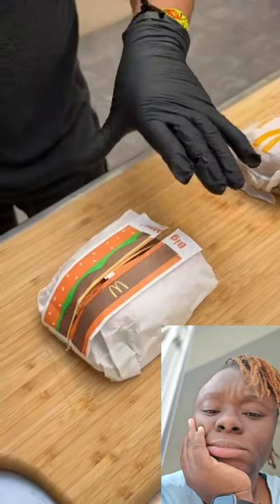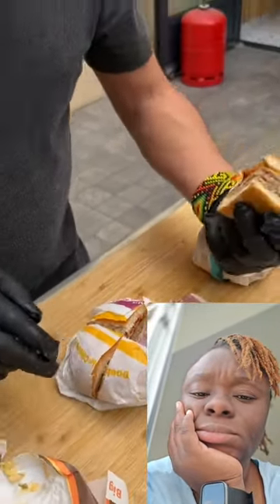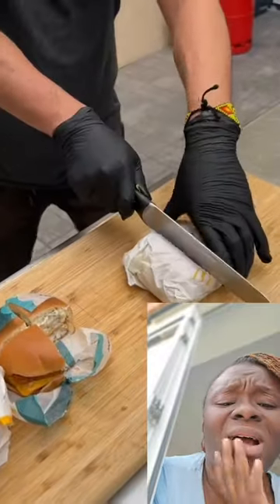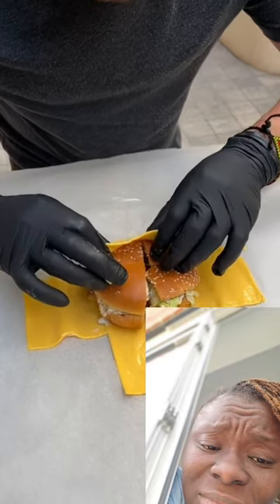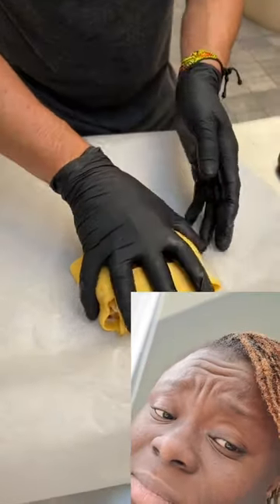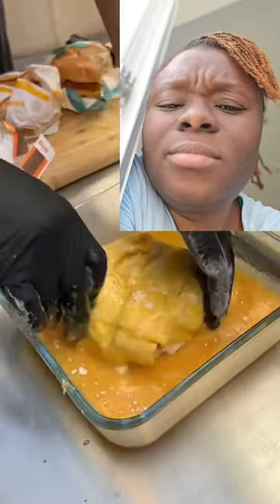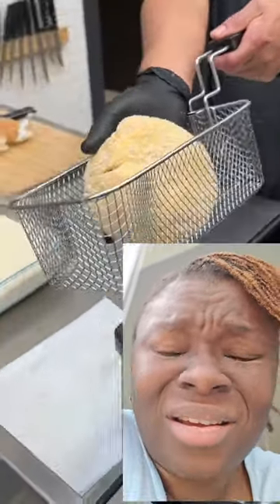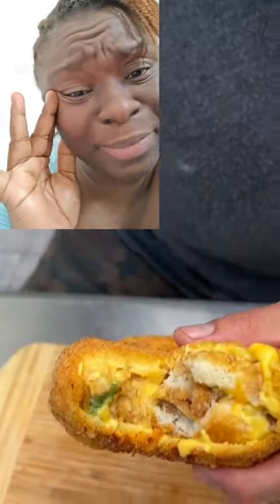Men, When They're Trying To Impress You By Cooking 🫣😨😂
Has your partner who hardly cooks tried to impress you by cooking? You'll wish he never did as he'll end up leaving so much mess for you and most times waste your food stuffs 😂

Watch this short compilation of kitchen fails and laugh out your stress 😂